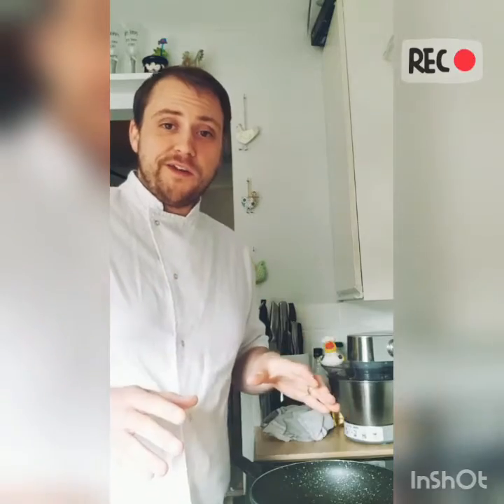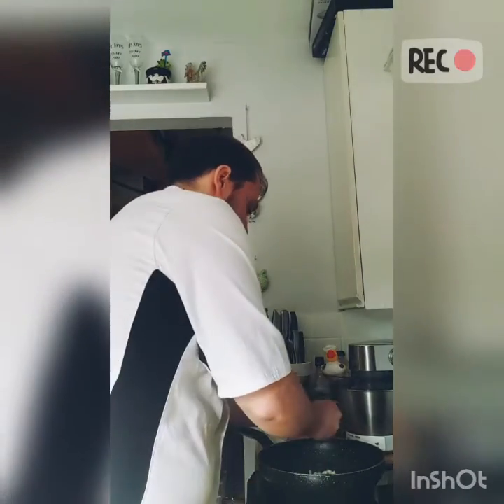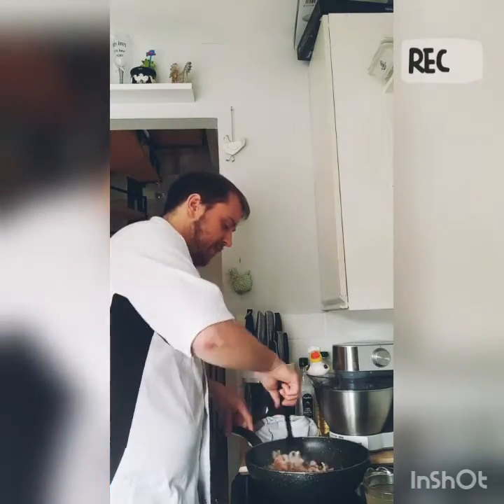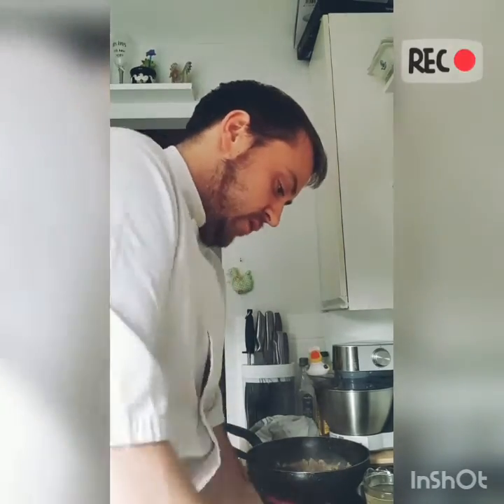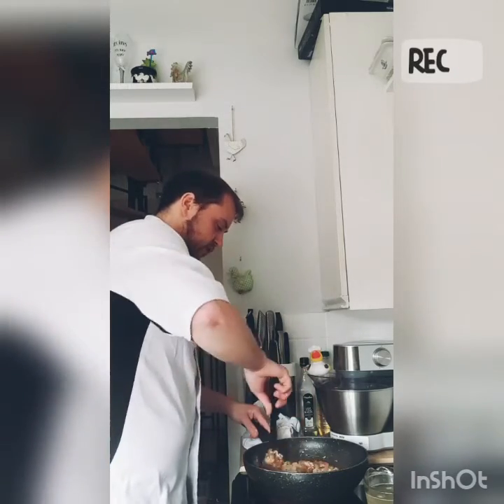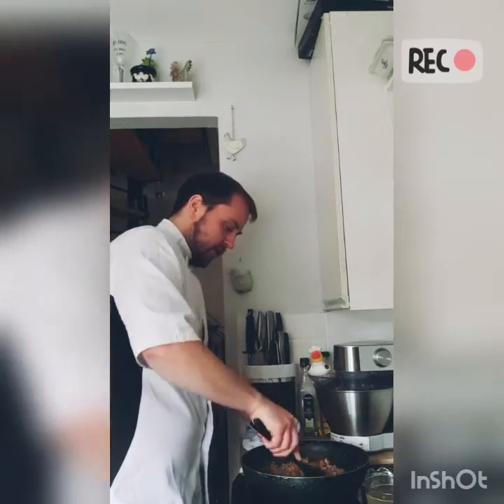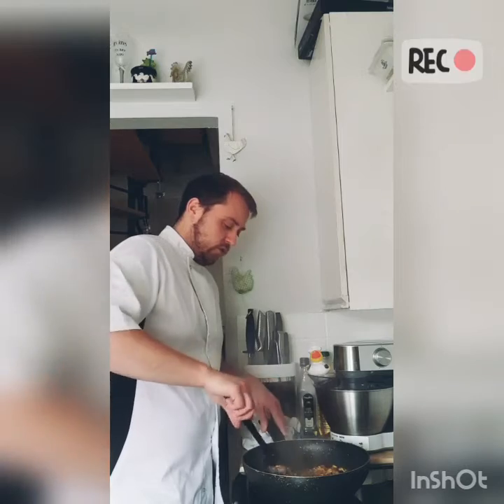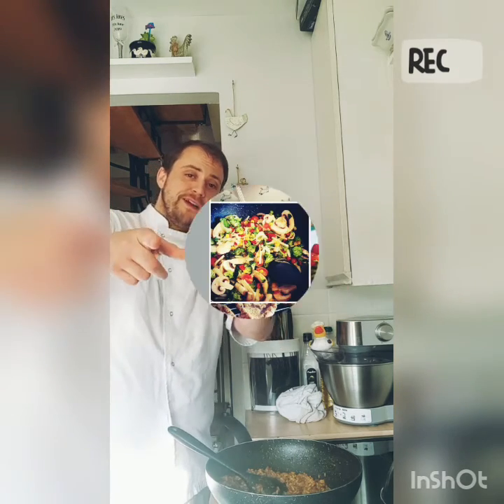Can I World Travel At Home?🤔 (Part 3)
How to Recipe Video.
I show you step by step how Simple it can be to make your own version of Dishes from around the world. No additives or preservatives. Just Fresh Ingredients!